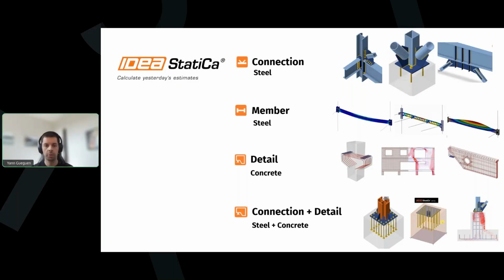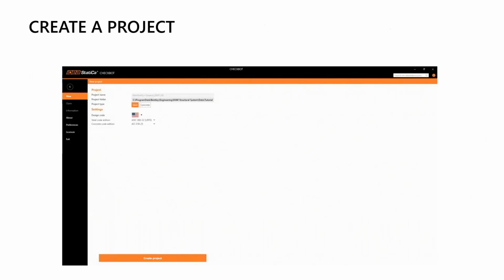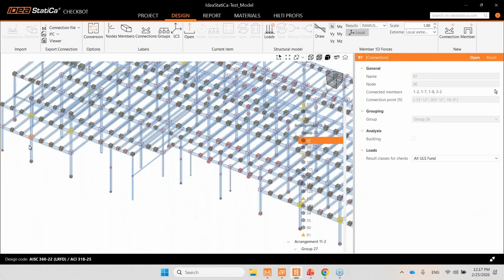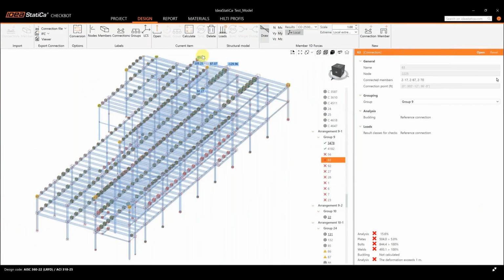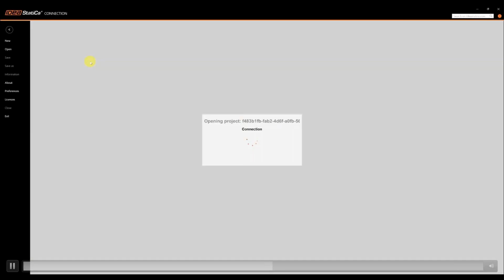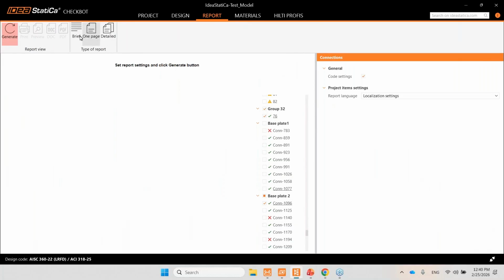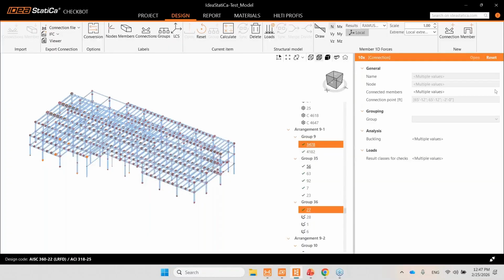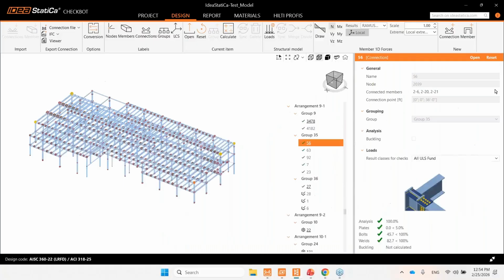Scaling Steel Connections with Checkbot and RAM Structural Systems Technical Webinar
Industrial and commercial projects often include hundreds of steel connections, and manually checking each one can slow down your entire workflow. In this webinar, you’ll learn how IDEA StatiCa Checkbot streamlines connection design by integrating directly with RAM Structural System and automating repetitive tasks.

This session covers:
- How Checkbot connects RAM Structural System with IDEA StatiCa
- How to batch‑process and group steel connections for faster, more accurate design
- How to manage and synchronize large sets of connections across BIM and analysis models
- Practical tips for applying these workflows on real projects
- Live Q&A with our engineering team

You’ll see how Checkbot helps engineers reduce manual checks, eliminate bottlenecks, and confidently design at scale—without sacrificing accuracy or economy.

💬 Want to share your idea for our next webinar?